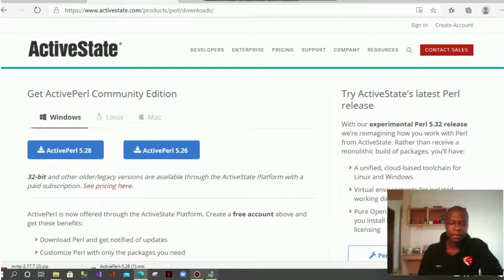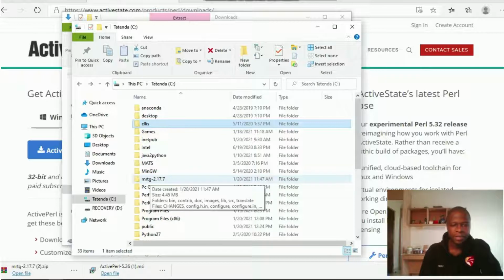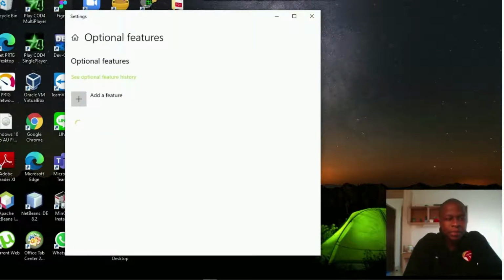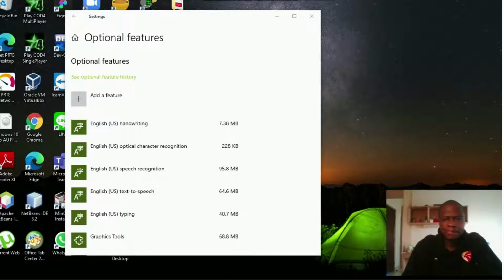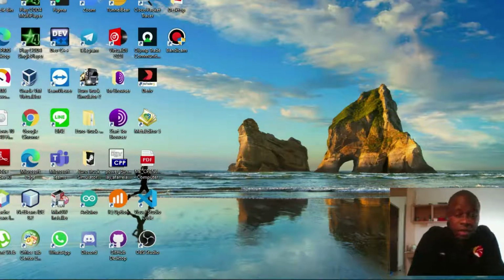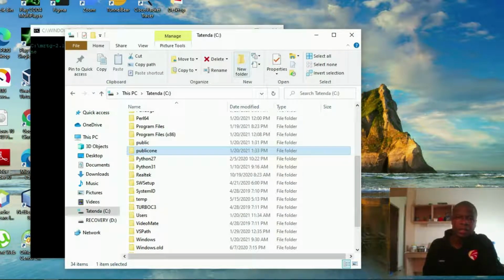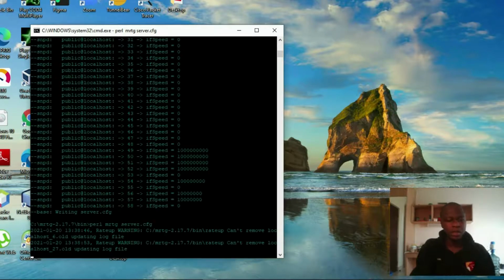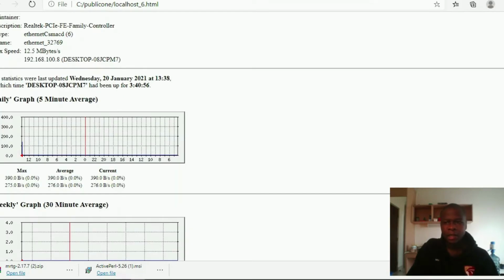Windows 10 SNMP & MRTG Install + Configuration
The Download LInks for the prerequisites.